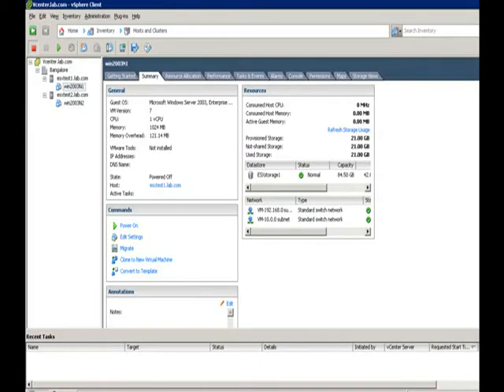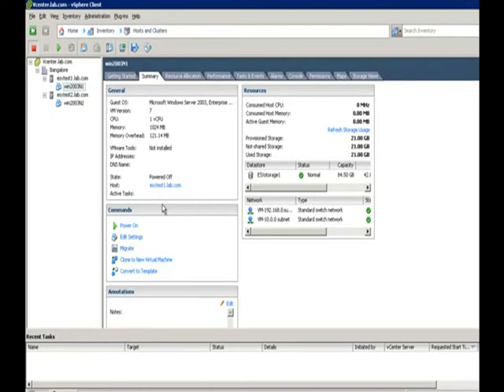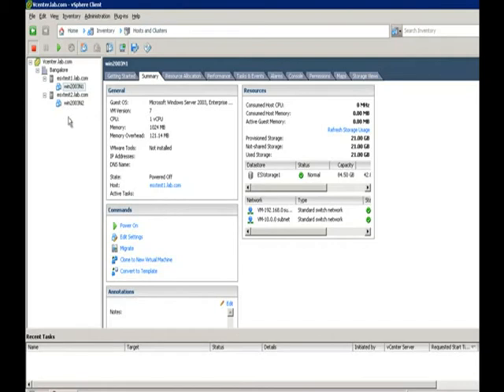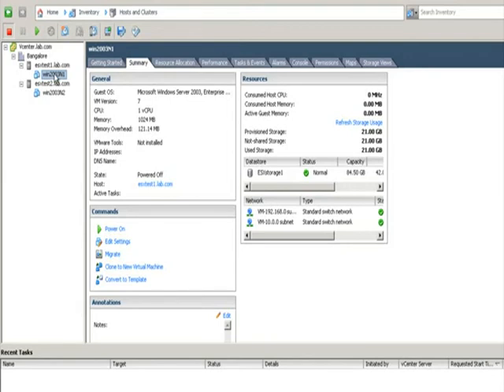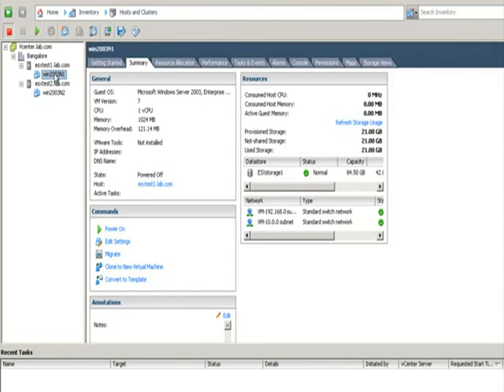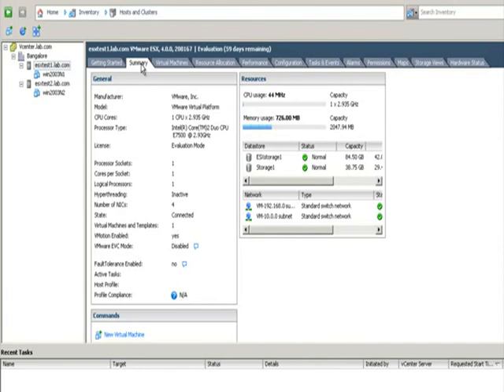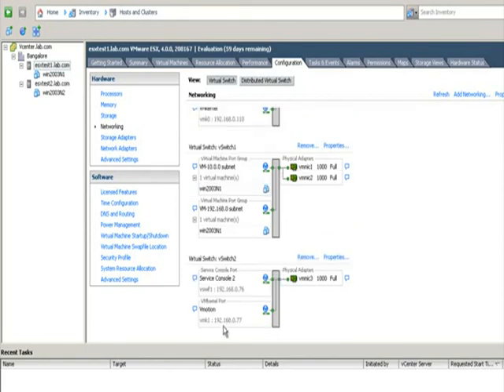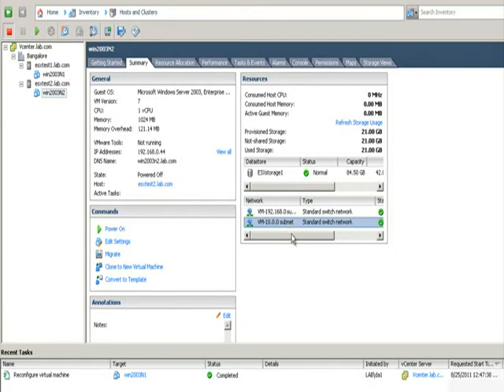windows server 2003 clustering on VMWare Virtual machines (part-1 of 3)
This video describes you the step by step procedure to configure the  windows  server 2003 cluster on vmware virtual machine using Starwind ISCSI software. This is basically based out of cluster across the box configuration of VMware

Please visit the below links for Latest Vmware interview questions and aswers